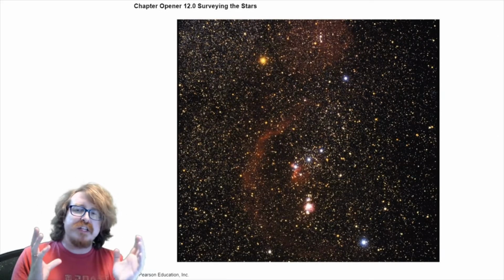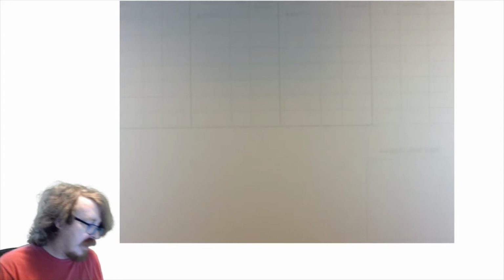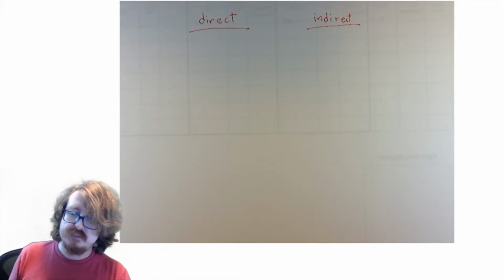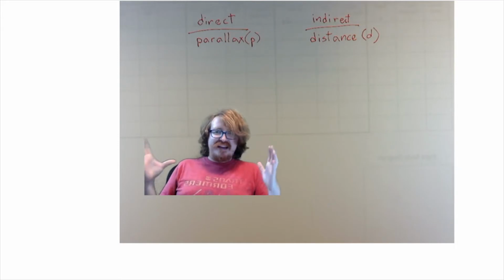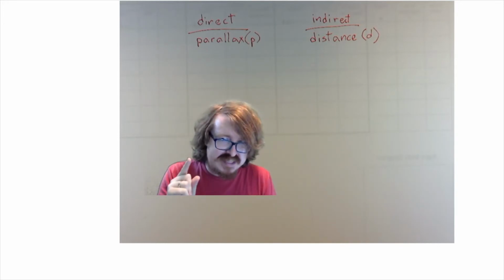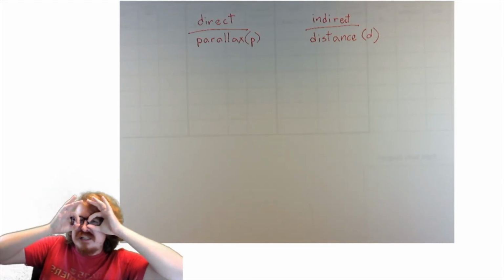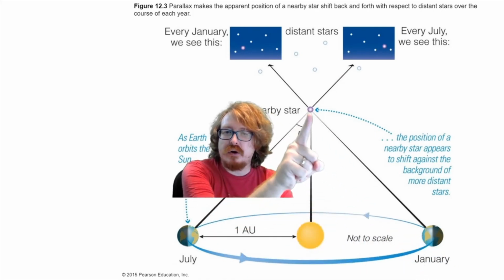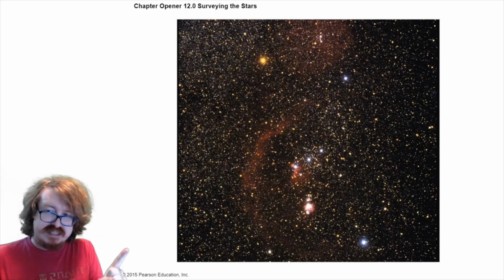Astronomy 106 - Stars - Part 1 - Distance & Parallax